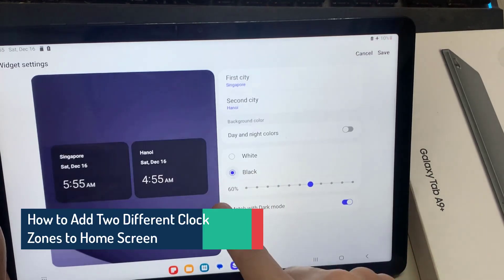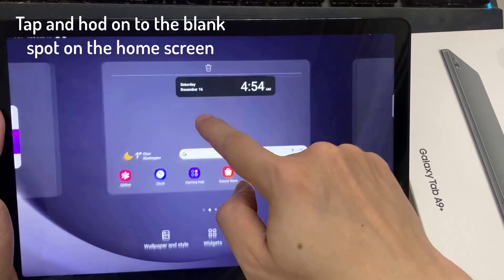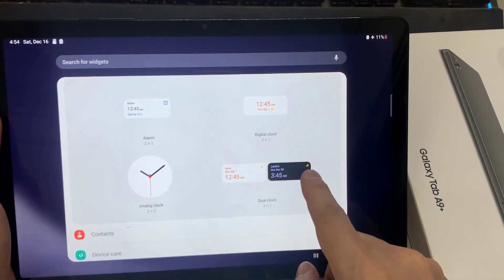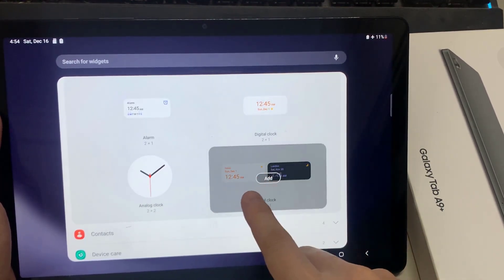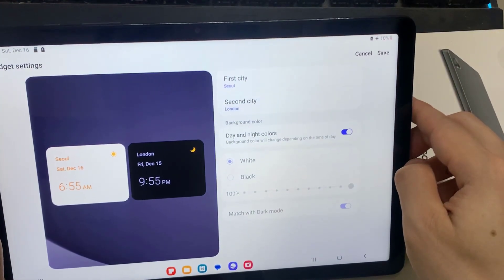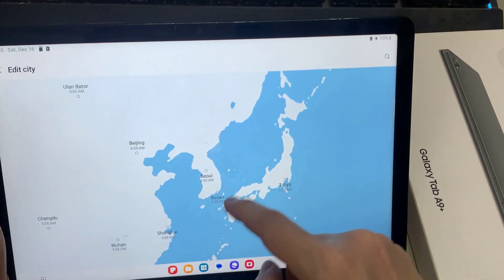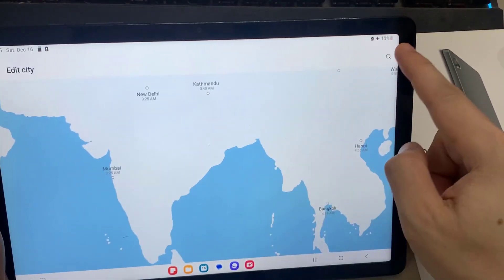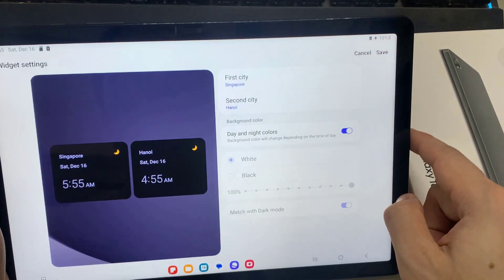Galaxy Tab A9+ : How to Add Two Different Clock Time Zones to Home Screen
Learn how you can add two different clock time zones to home screen on Samsung Galaxy Tab A9+, or how to add dual clock widget to home screen in Samsung Galaxy Tab A9+.